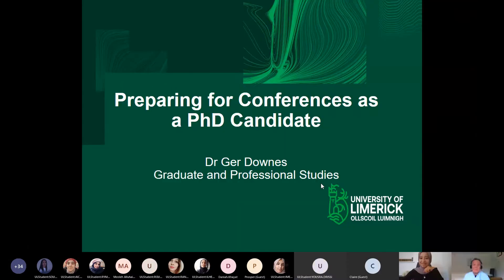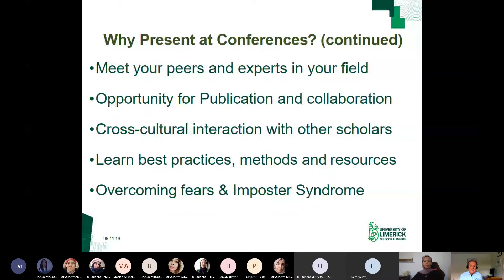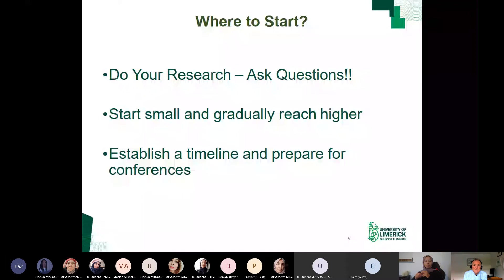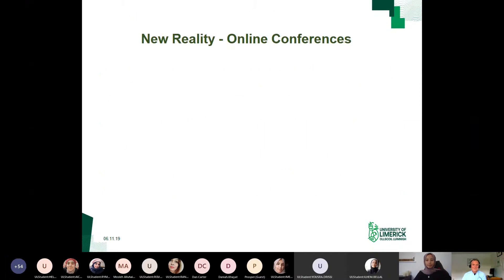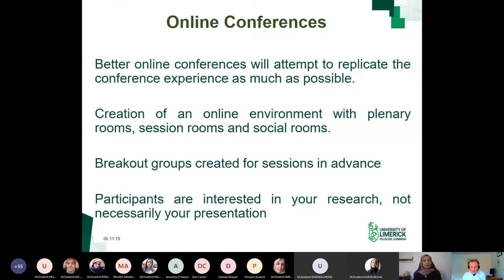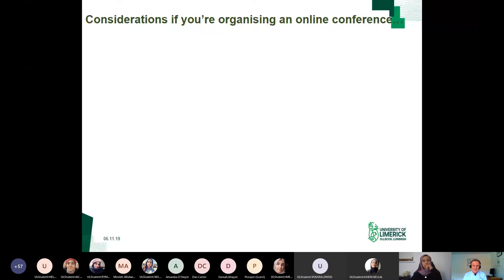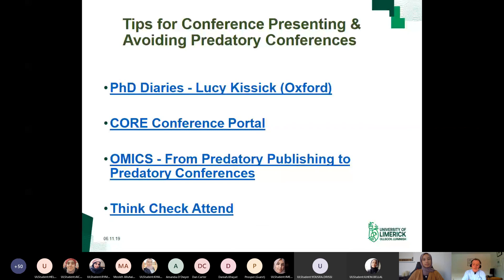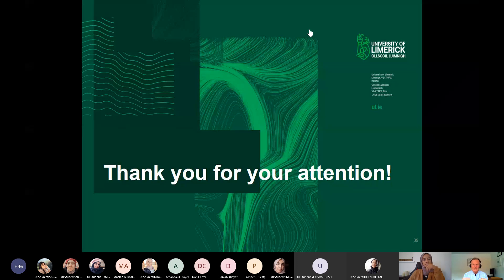Preparing for Conferences as a PhD Candidate - UL GPS Webinar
Dr. Ger Downes of University of Limerick Graduate and Professional Studies presents this GPS webinar on Preparing for Conferences as a PhD Candidate.